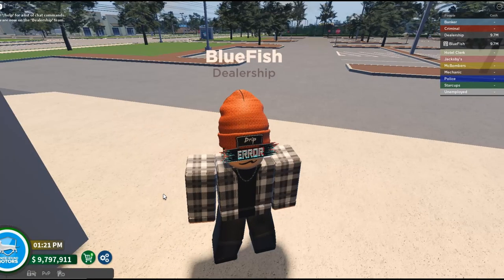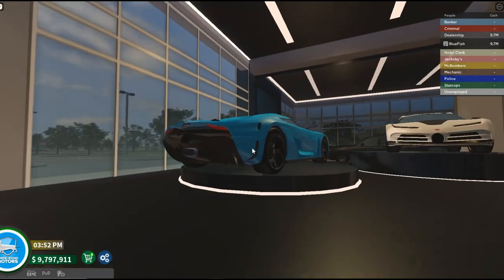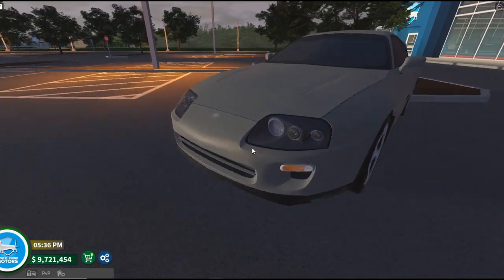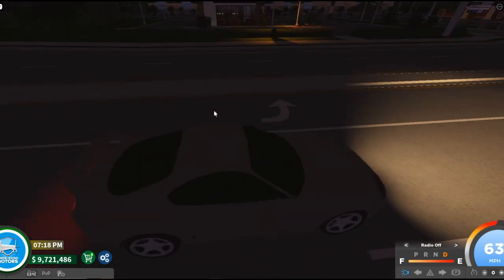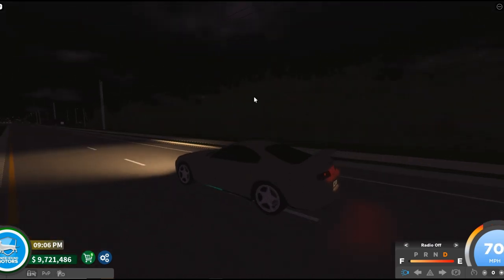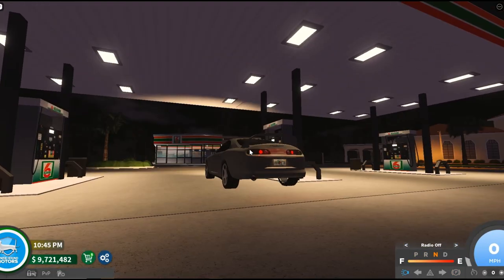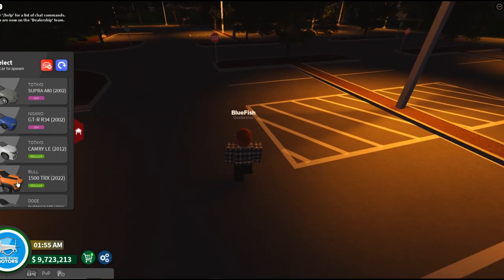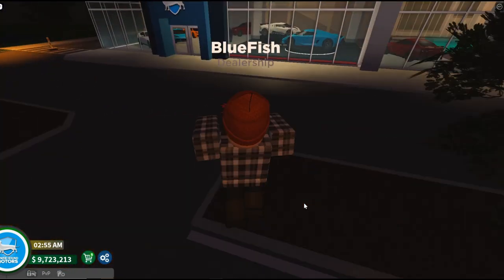This NEW Roblox Game is INSANE | Palm Shores Florida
YOOO!! This was so much fun to film! Thankyou everyone who supports me and my content! Means so much you guys don't even know!

Creator:  @Panda